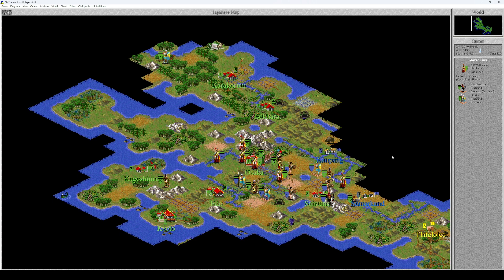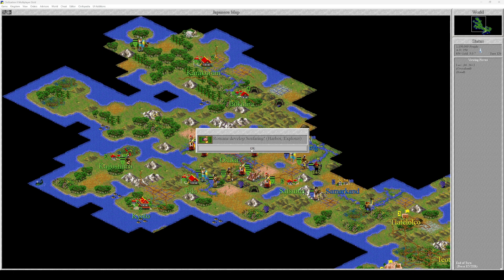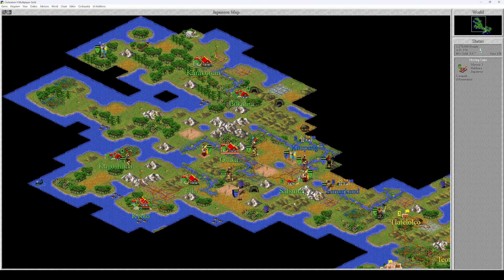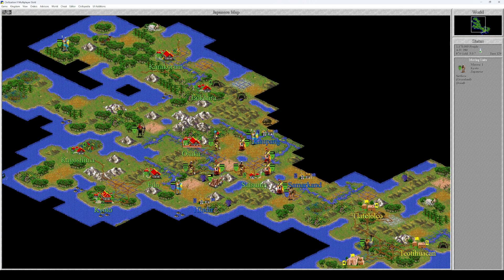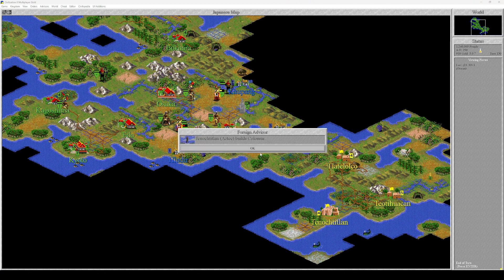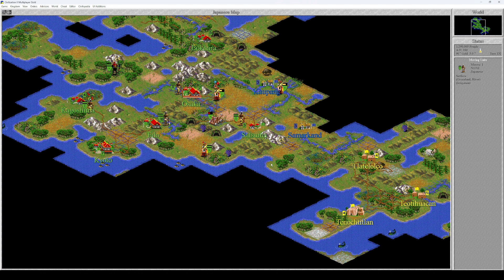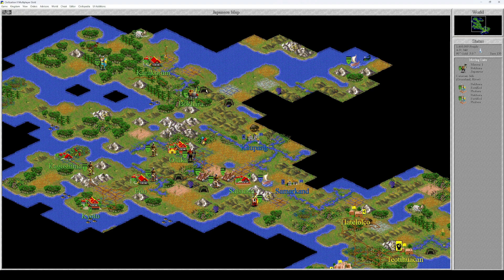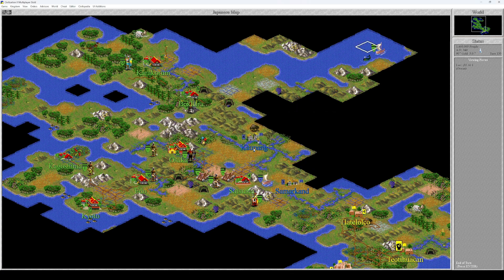Let's Play Sid Meier's Civilization II - Part 16